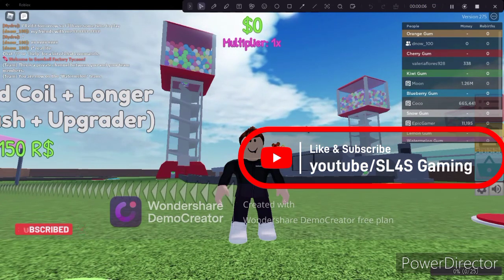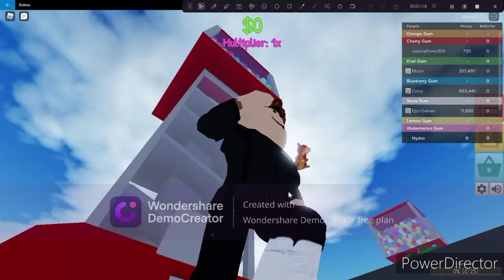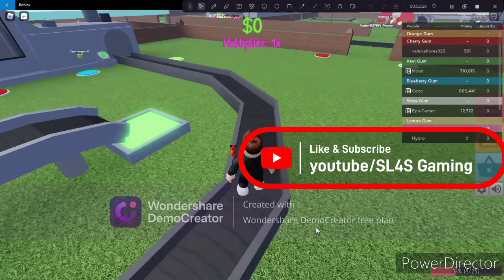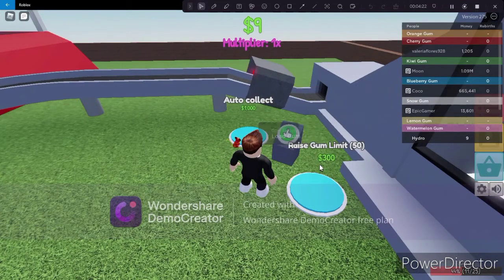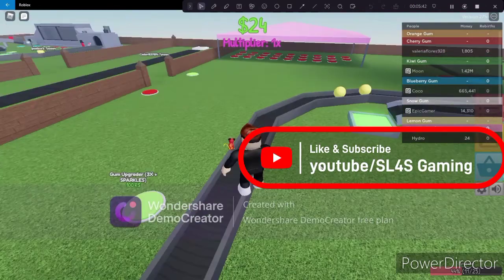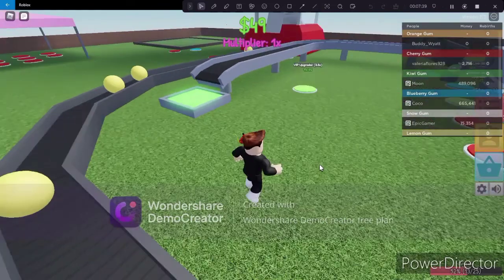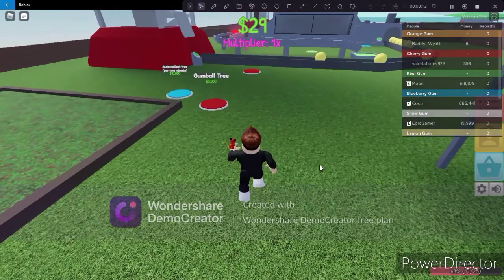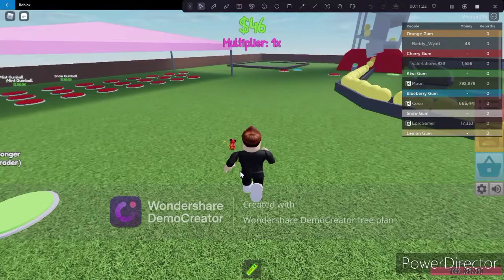Fully Automated Lemon Gumball Factory In Roblox!